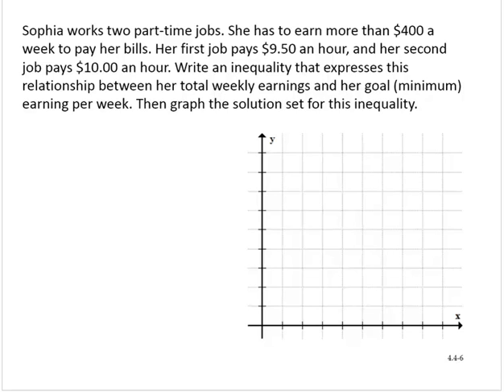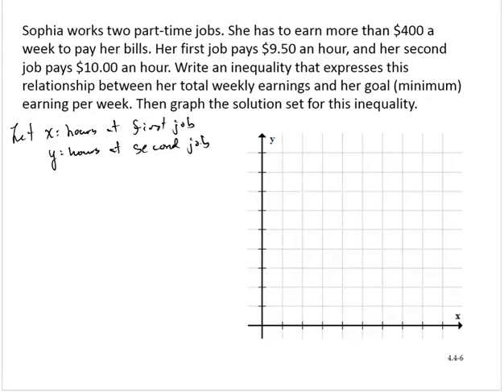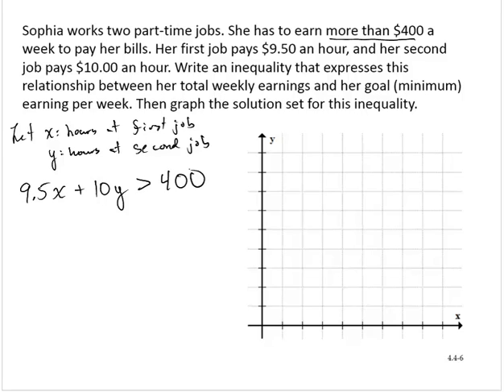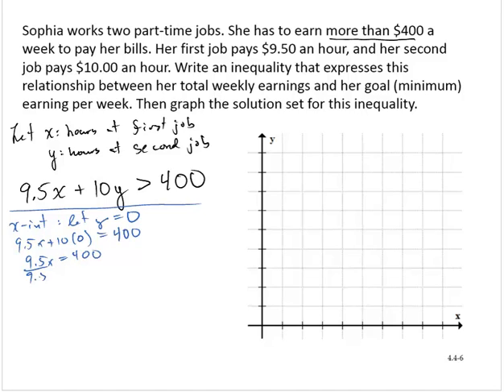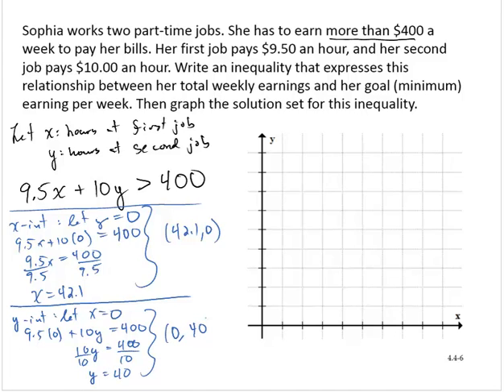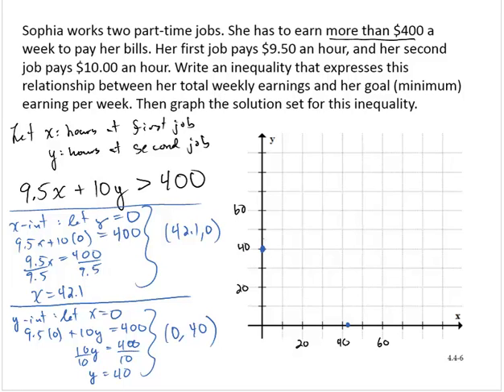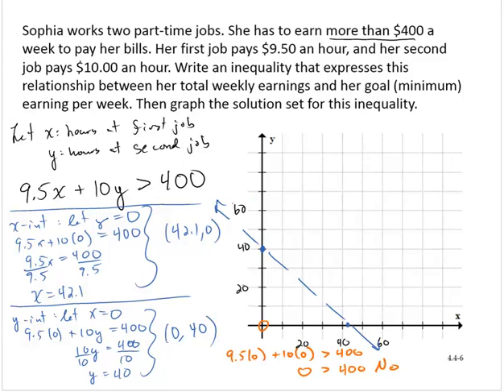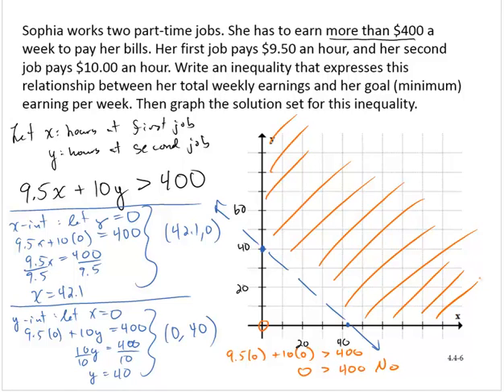BA Clark 4 4 6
Write a linear inequality based on a problem statement.  Graph the inequality.